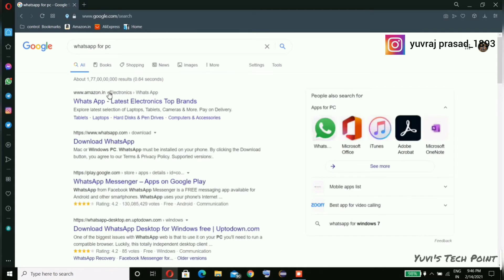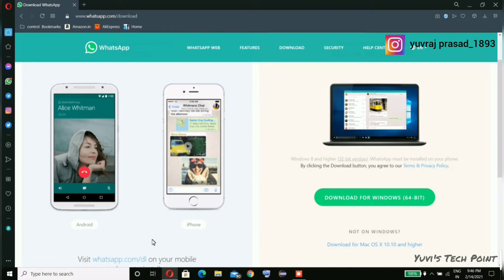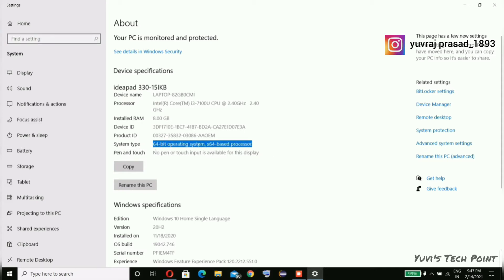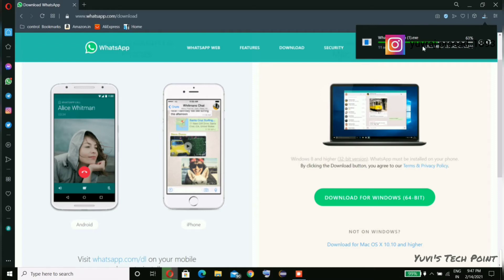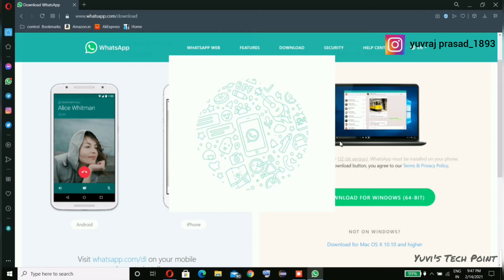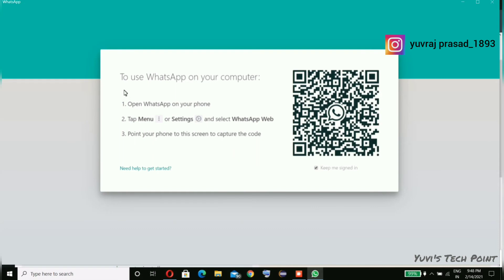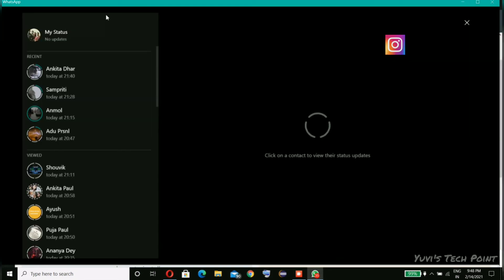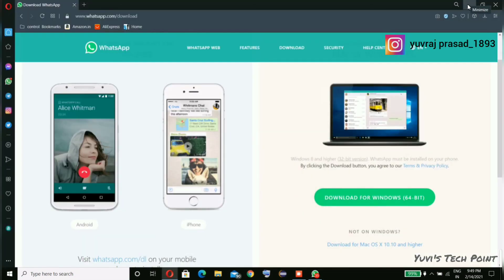How to Download Whatsapp in PC Windows 7/8.1/10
Hey guys welcome to Yuvi's Tech Point in this video I will show you how to install Whatsapp in your PC Windows 7/8.1/10.
I hope this video will be helpful to you , if you like this video then don't forget to hit like button and Subscribe my Channel , and if anything more could be added then let me know in the comment box for more similar video like this !!
See you in my next video till then bye bye !!